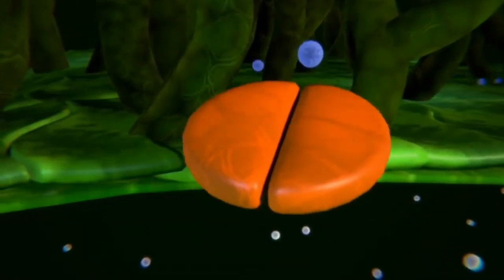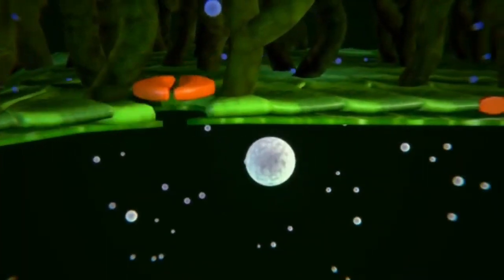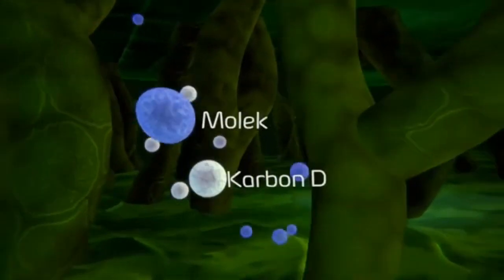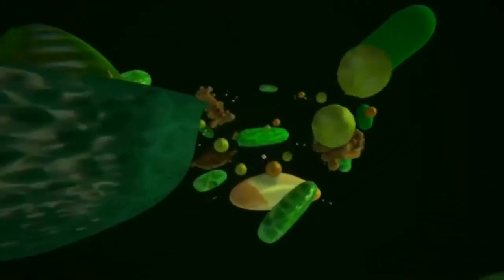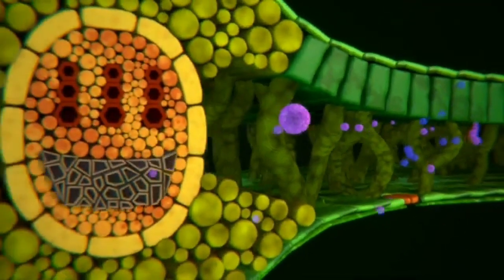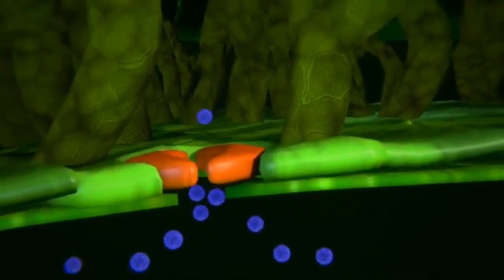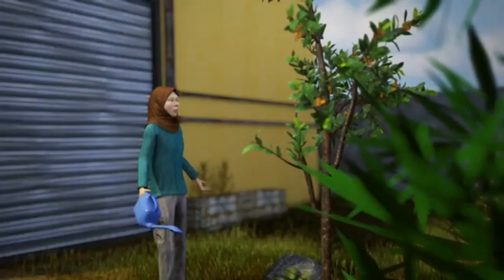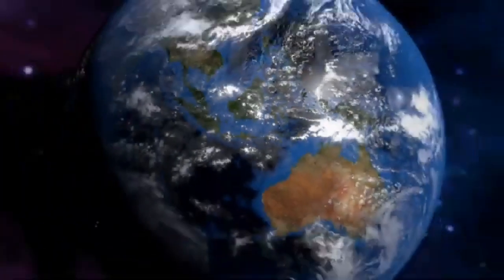Photosynthesis kel. 3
Anggota:
1. Alfath Muhammad Malik (4)
2. Divya Syahri Mubarok (6)
3. Muhamad Riski Ramdani (17)
4. Muhammad Zahra Febri Erianto (20)
5. Zhafirah Saleh (32)